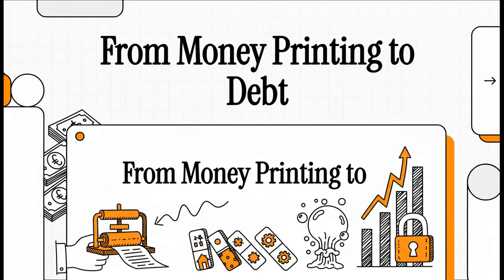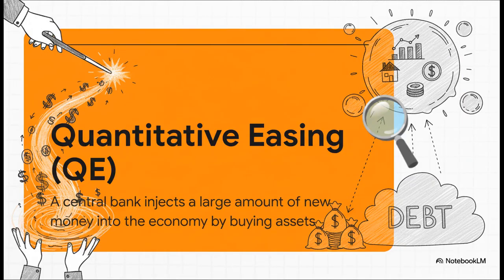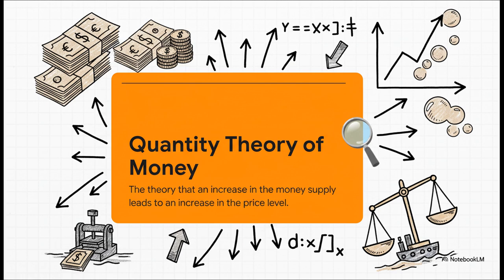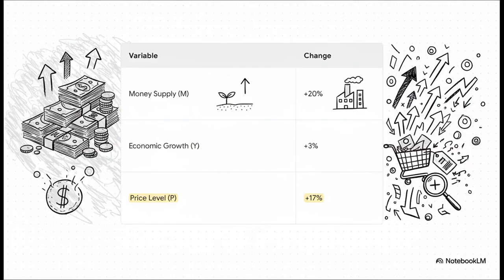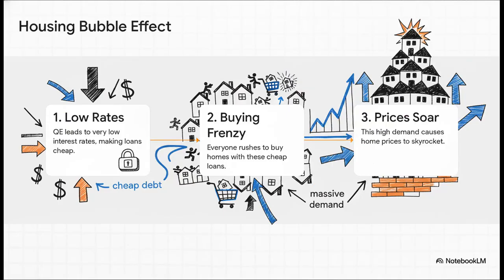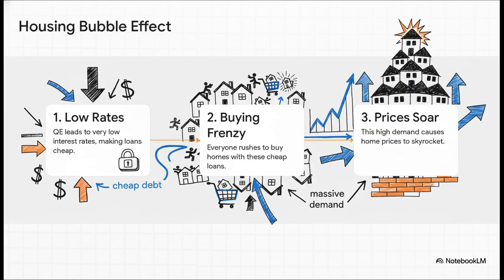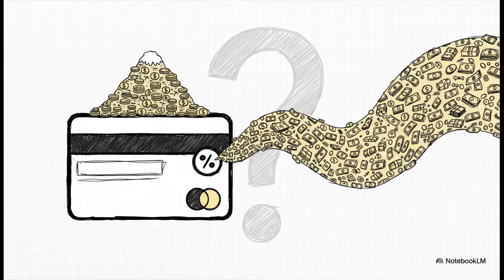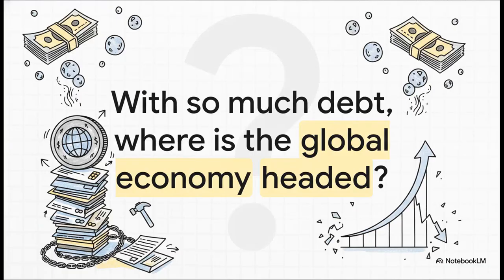Episode 4 — From Money Printing to Asset Bubbles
Episode 4 of the series From Deflation to Asset Bubbles.
This chapter reveals the hidden chain reaction linking money printing, soaring asset prices, and today’s unprecedented government debt.

We break down:

How QE creates money out of thin air

Why financial inflation exploded while consumer prices stayed low

How cheap mortgages fueled global housing booms

Why $33 trillion in U.S. debt is now a ticking time bomb

The big question: What happens next?